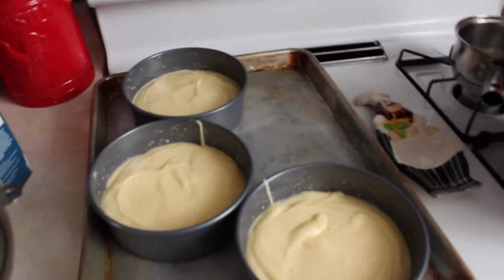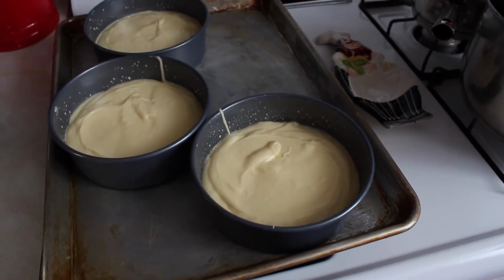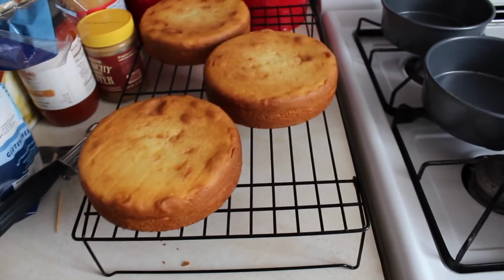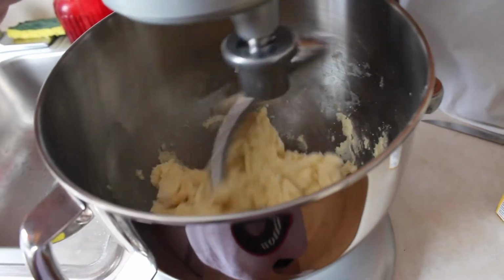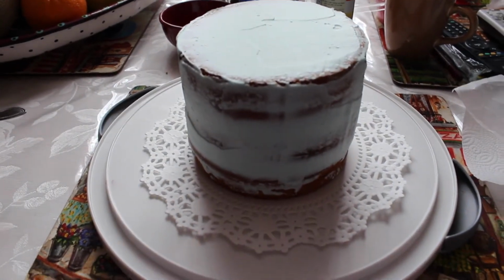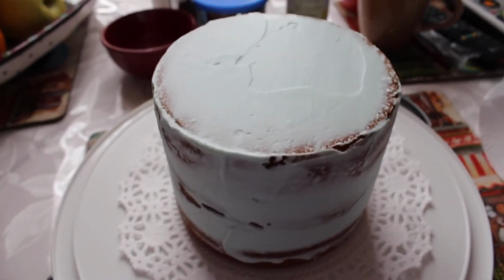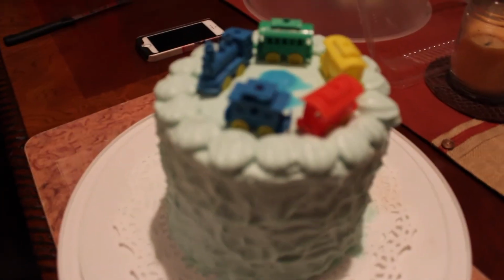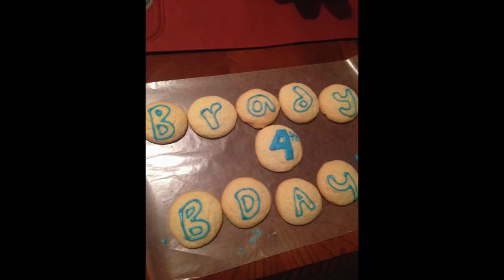Gluten Free Cake and Cookies | Double Chin Vlog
Hello Friends,

Here we are with a another baking vlog. Later this week I will be filming two new hauls! They will be uploaded either this week or next, be on the lookout!

(Comment "SUGAR" down below if you read this!)